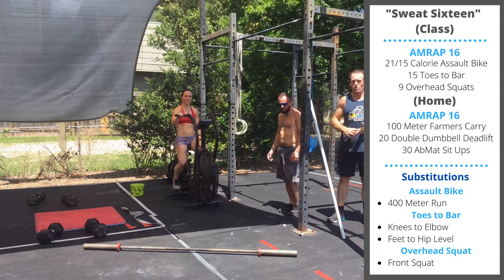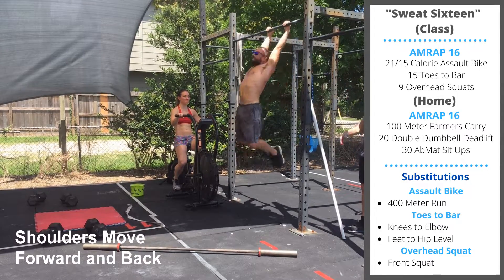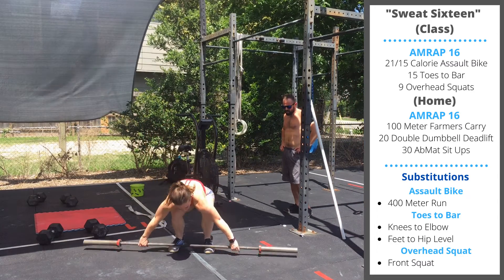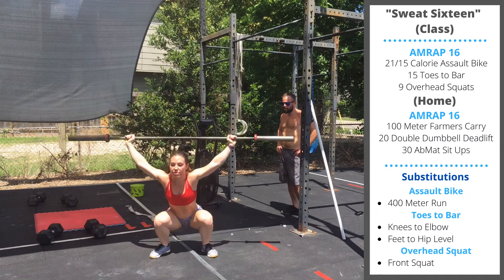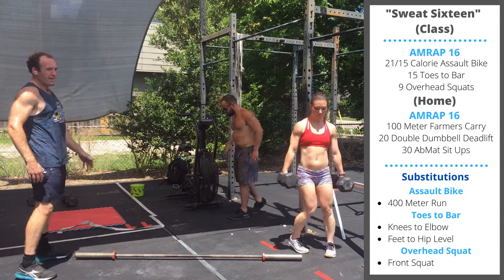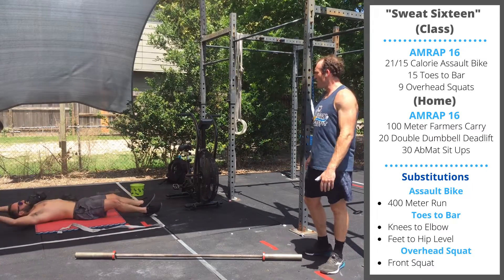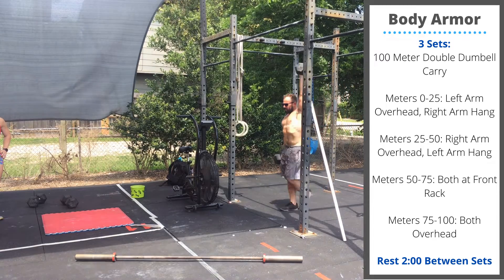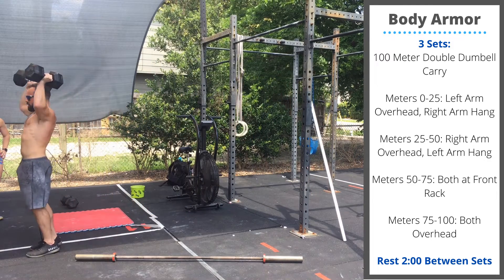"Sweat Sixteen" CrossFit WOD | Class & Home Versions | CompTrain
Supercouple Chelsea and Shaun demonstrate Monday's Class and Home workouts. Are you enjoying these videos?

0:00 - Intro
0:08 - "Sweat Sixteen" Class
1:20 - "Sweat Sixteen" Home Gym
2:03 - Double Dumbbell Carry (Body Armor)

"Sweat Sixteen"
AMRAP 16:
21/15 Calorie Assault Bike
15 Toes to Bar
9 Overhead Squats (135/95)

Home Gym
"Sweat Sixteen"
AMRAP 16:
100 Meter Farmers Carry (50's/35's)
20 Double Dumbbell Deadlifts (50's/35's)
30 AbMat Sit-ups

Body Armor
3 Sets:
100 Meter Double Dumbbell Carry

Rest 2 Minutes Between Sets

Meters 0-25: Left Arm Overhead, Right Arm Hang
Meters 25-50: Right Arm Overhead, Left Arm Hang
Meters 50-75: Both at Front Rack
Meters 75-100: Both Overhead